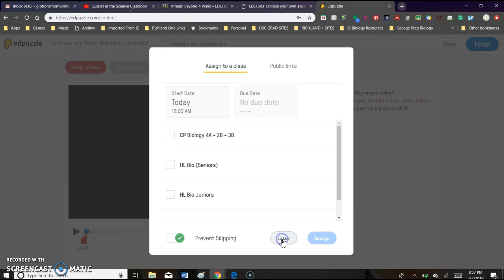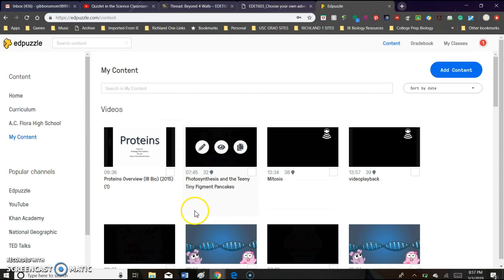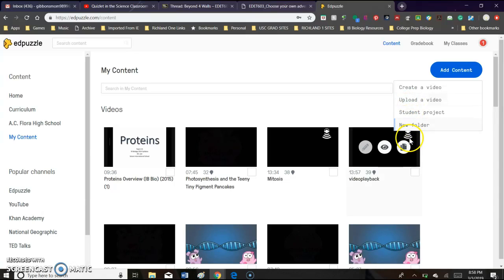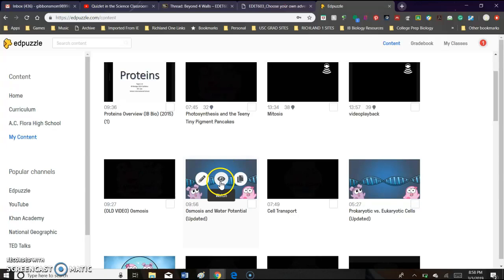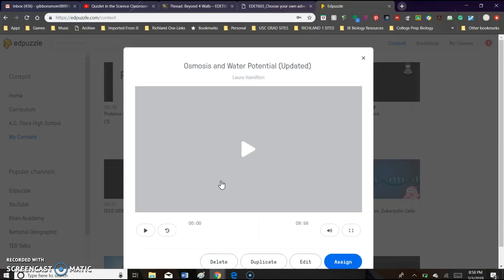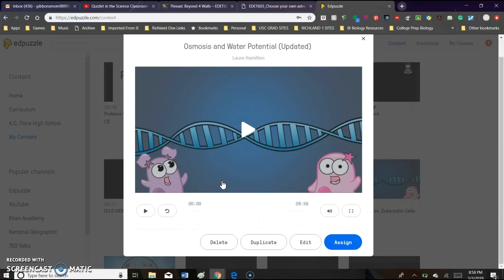edpuzzle in the Science Classroom